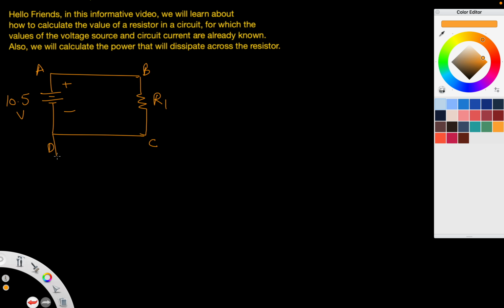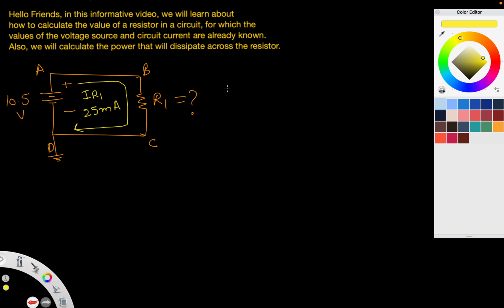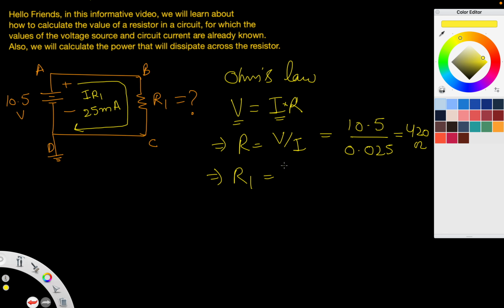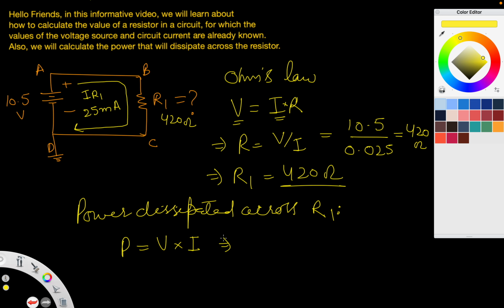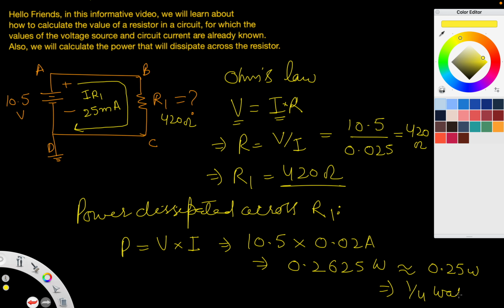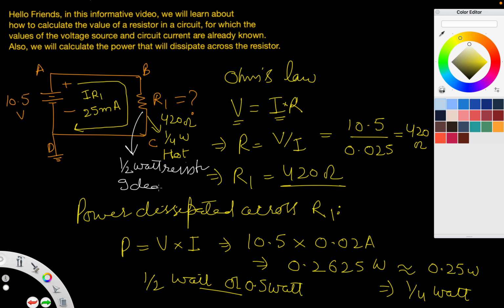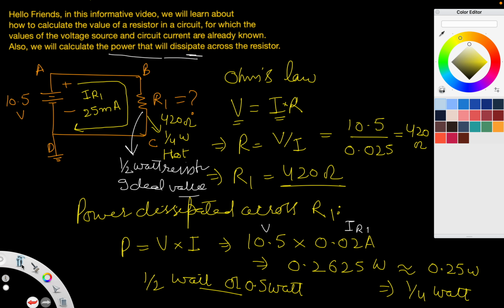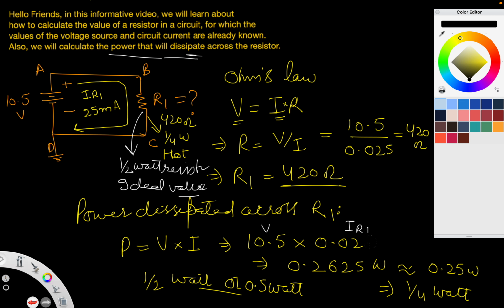Calculate the value of a resistor in a circuit and the power dissipated by the resistor.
Hello Viewers, in this video we will learn about how to calculate the value of a resistor in a circuit using OHM's law and the power dissipated across the resistor.